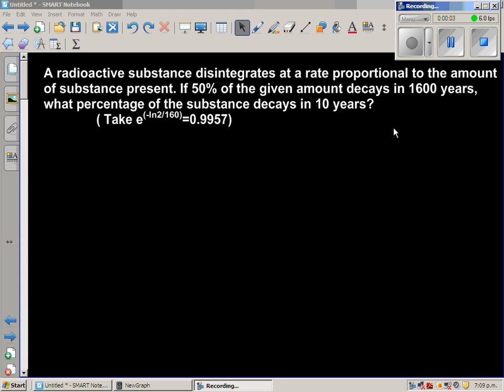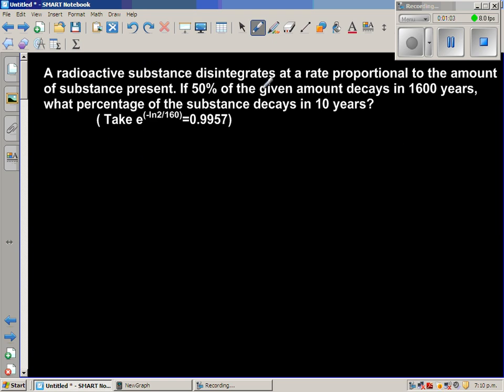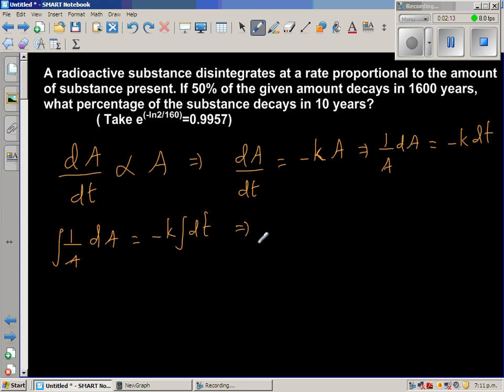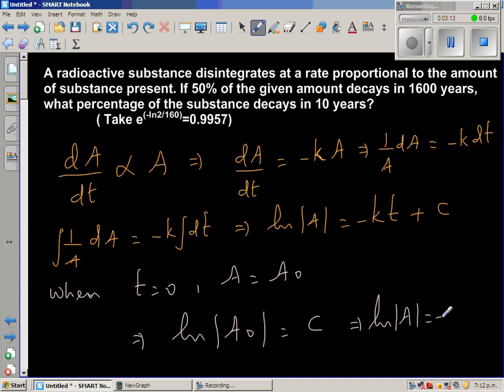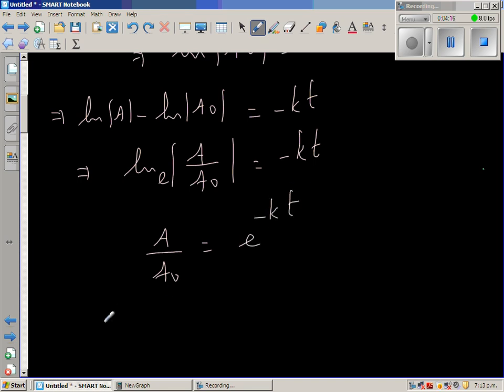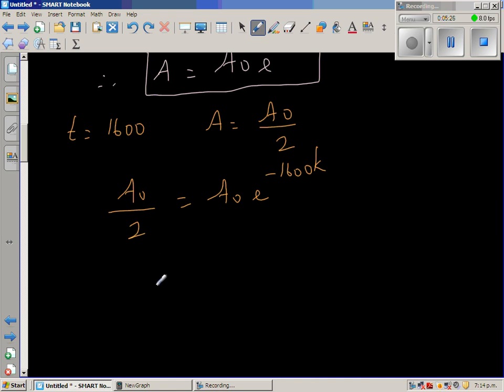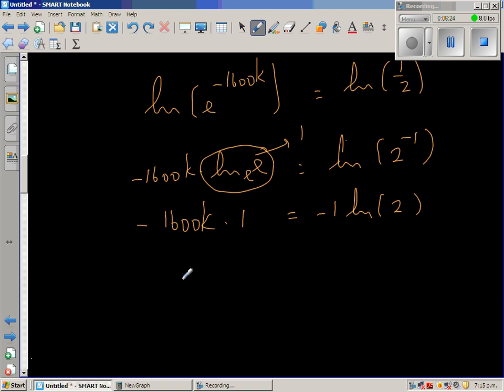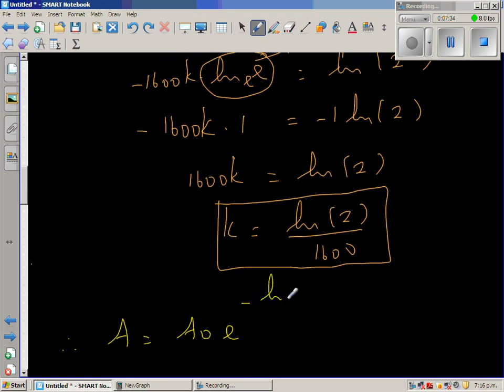Application of differential equation Finding the amount of decay in 10 year of a radioactive subst